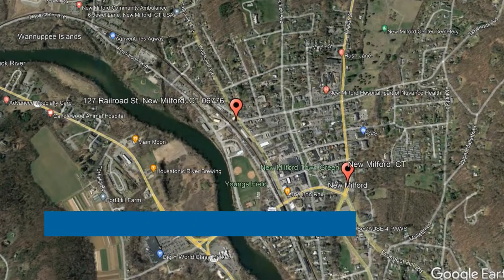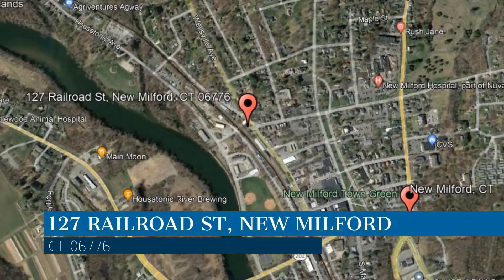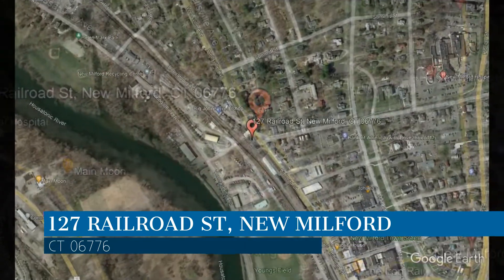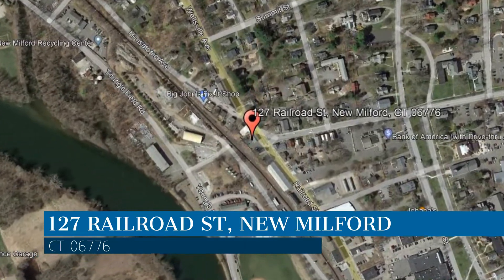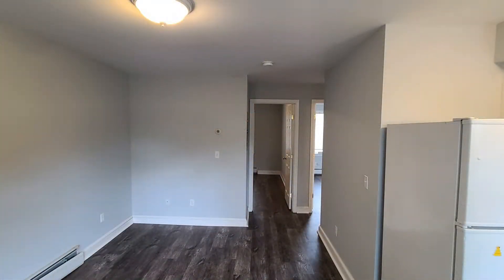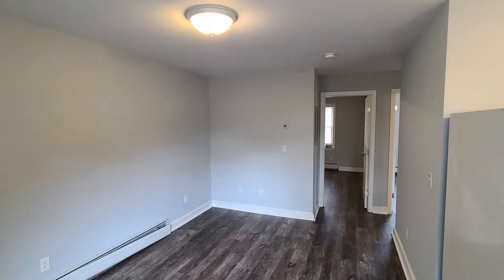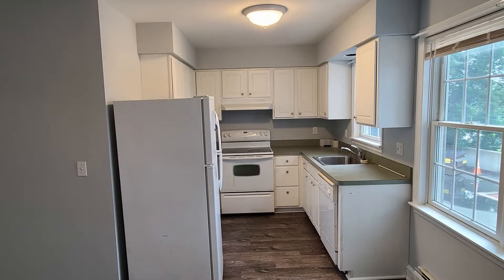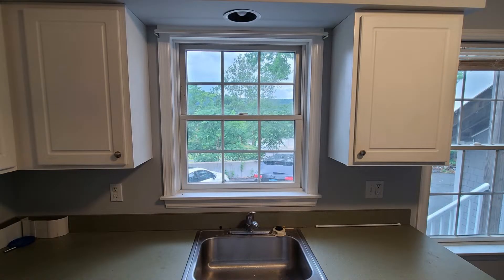Apartment for Rent in New Milford 2BR/1BA by Professional Property Management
This professionally managed first floor apartment unit in New Milford, Connecticut is something you are sure to love! It features 2 bedrooms and 1 bathroom. It has generous-sized bedrooms with spacious closets and new floors throughout. The kitchen is equipped with gleaming cabinets and nice countertops that rounds off this New Milford gem. There is also an extra storage space available in the basement. By living here, you can enjoy easy access to Route 7 and I-84. It is also conveniently located near shopping centers and schools. This is truly a must-see!

Looking for a property manager in New Milford? We do property management!

Finest Property Management Services in Western & Central Connecticut

At Pro Property Management, our goal is to provide the best property management in Western and Central Connecticut. We're not a franchise shop or a big impersonal firm. Our staff is made up of experts who work and live here and are passionate about bettering the communities we serve. Whether you own a single property or a large portfolio of units, we're ideally positioned to help you meet your financial goals.